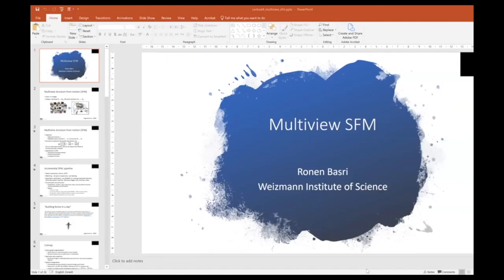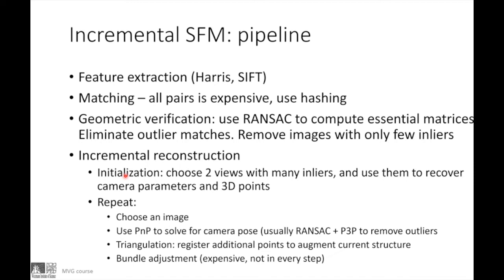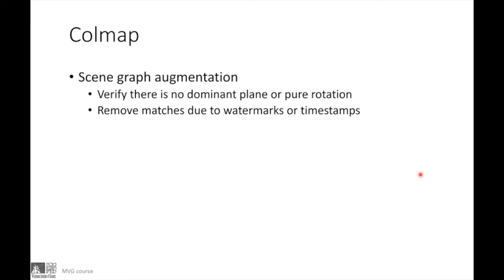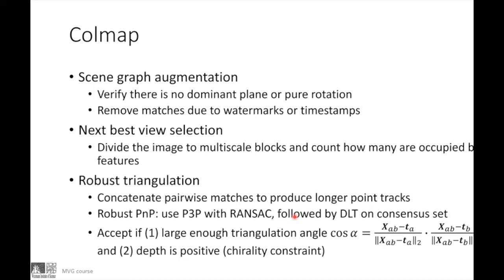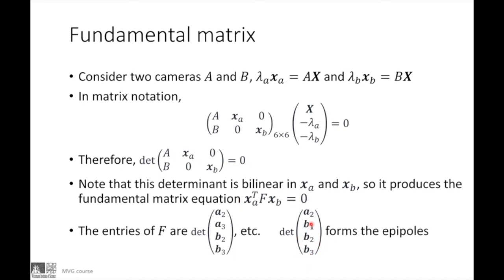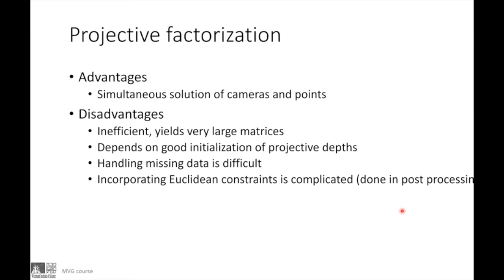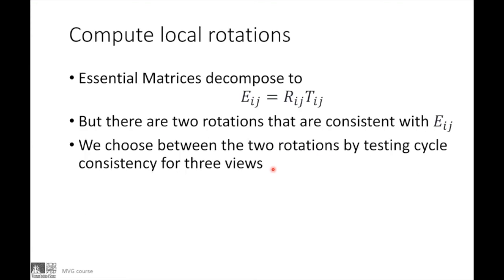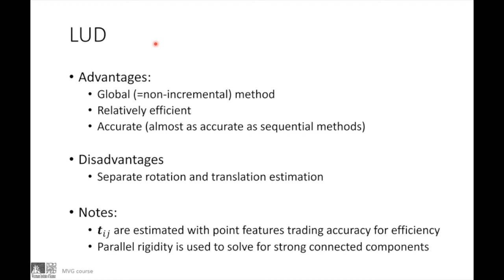MVG 2021 WIS - Lecture 10 Multiview SFM